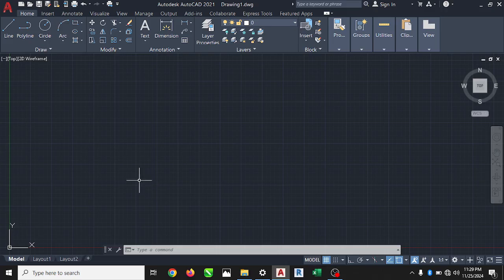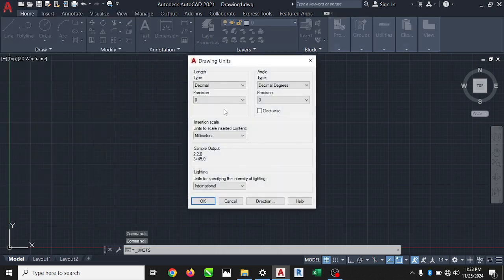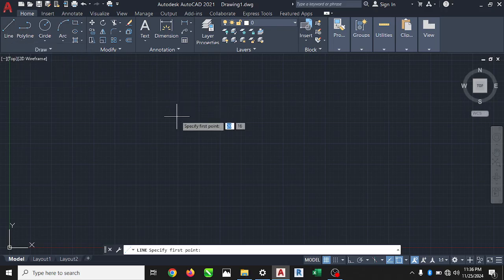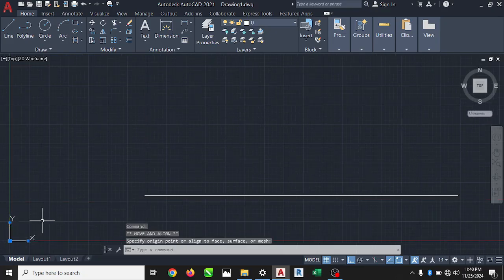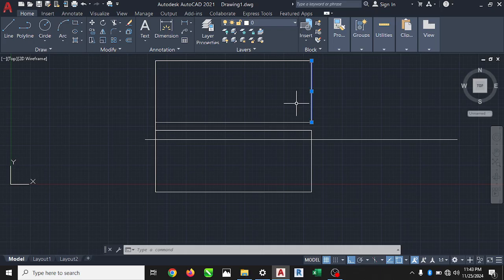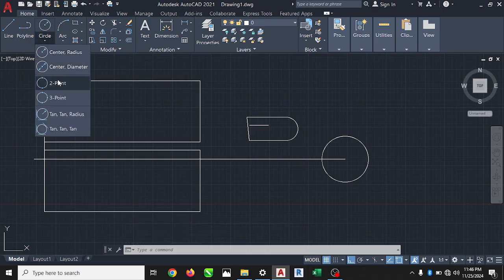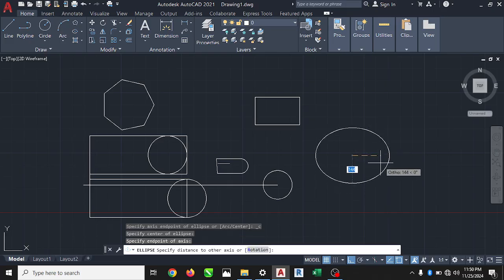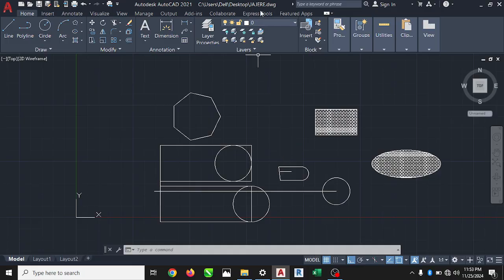2nd Tutorial on AUTOCAD, it focuses on drawing settings, drawings panels tools like Line, Polyline..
2nd Tutorial on AUTOCAD, it focuses on drawing settings, drawings panels tools like Line, Polyline, Circle, Rectangle, Hatch etc